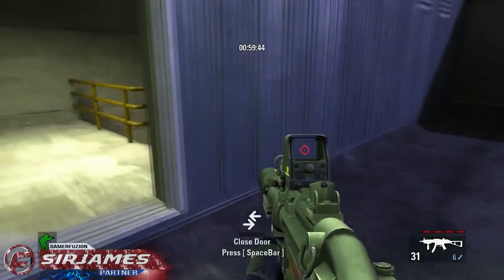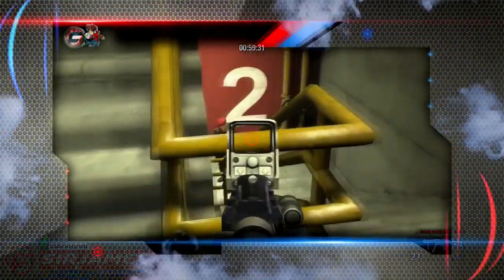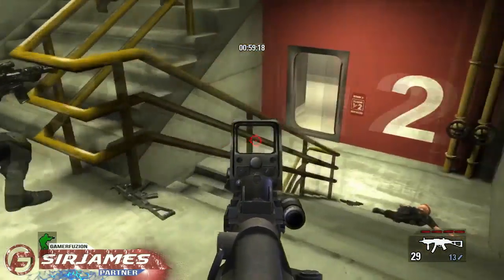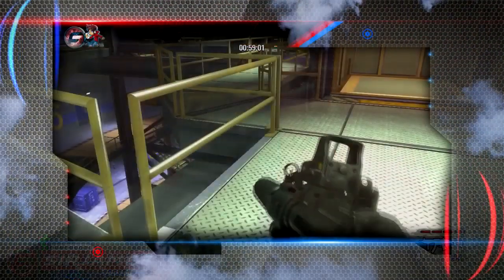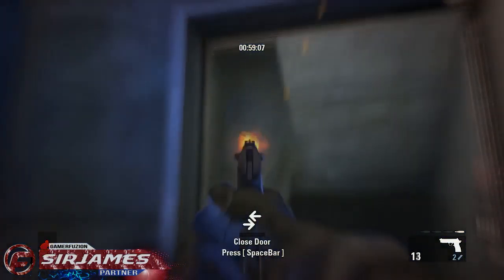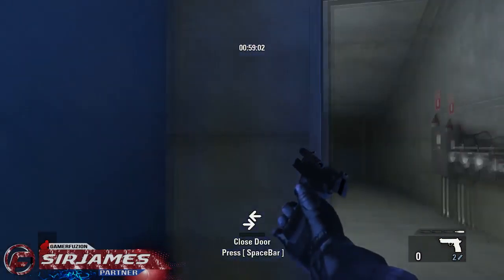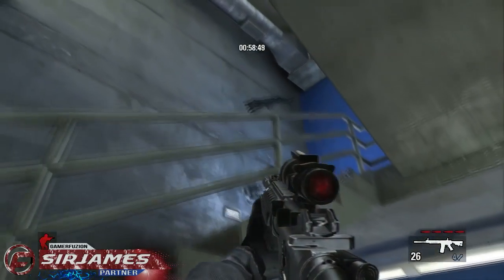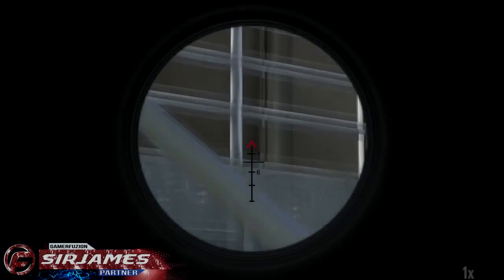Takedown: Red Sabre Review